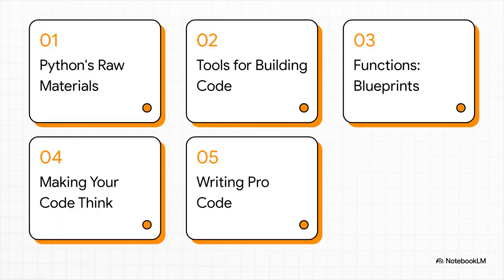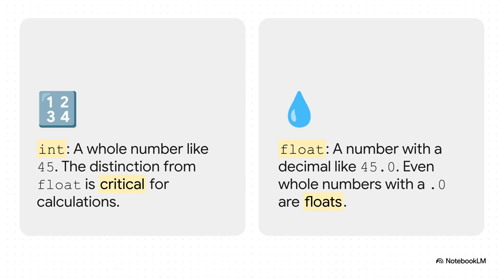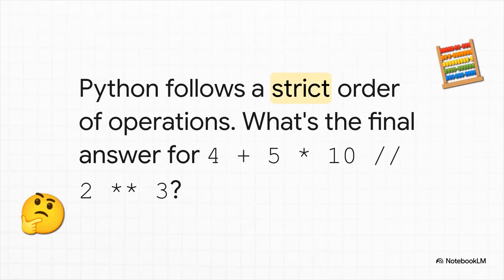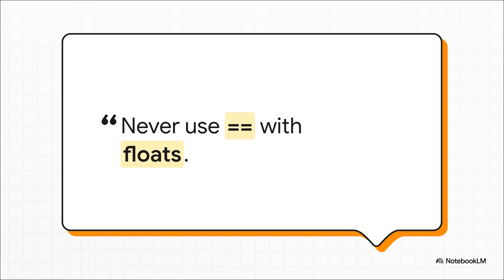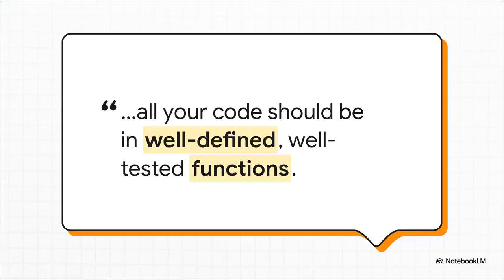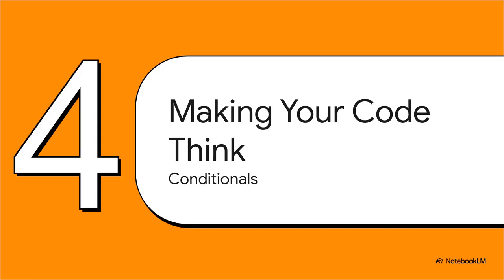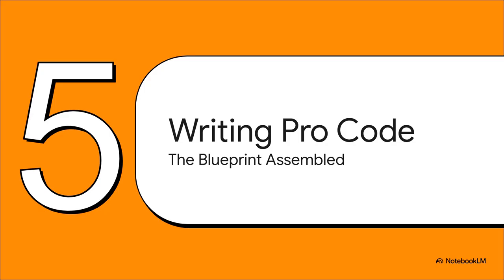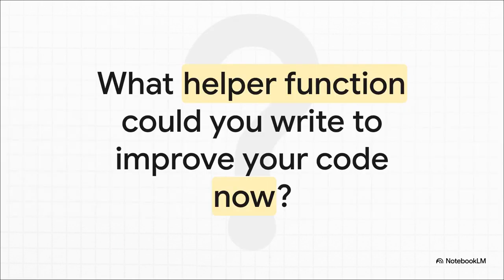Unit 1 Python Advanced Programming Unit 1 Review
Advanced Programming HN Unit 1 Review